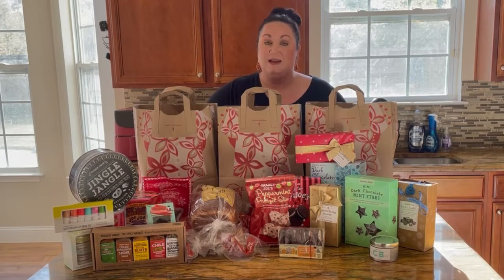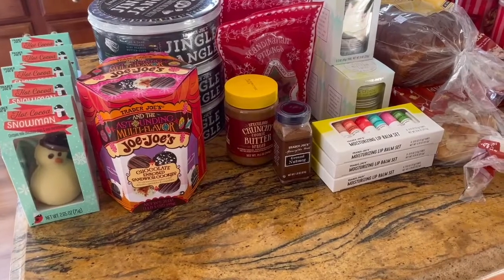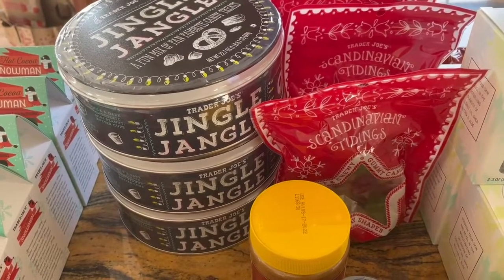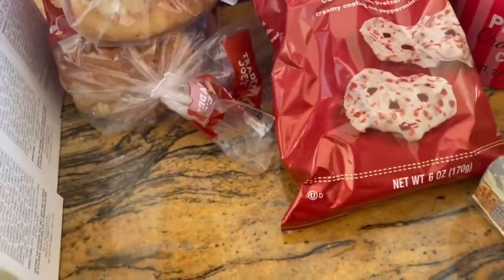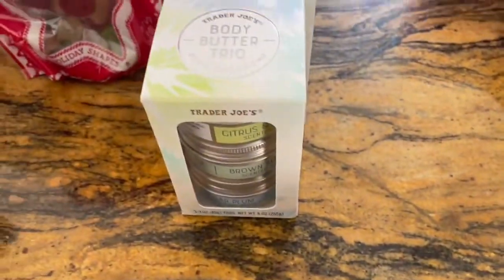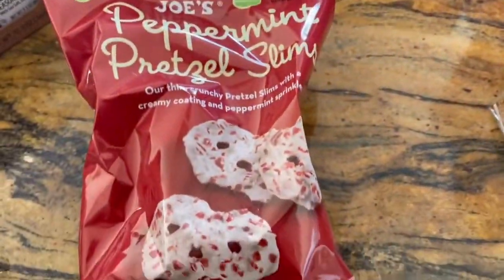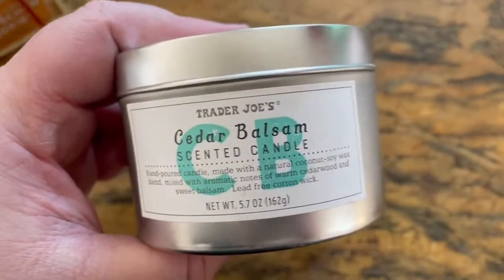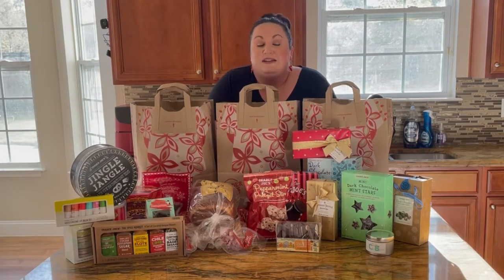Trader Joe's Holiday Haul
Join me as we check out the holiday shenanigans I got myself into with Trader Joe's. Our favorites from the haul is definitely the Jingle Jangle and the Scandinavian Tidings!

Have you tried any of the holiday goodies there? Let me know your favorite below!